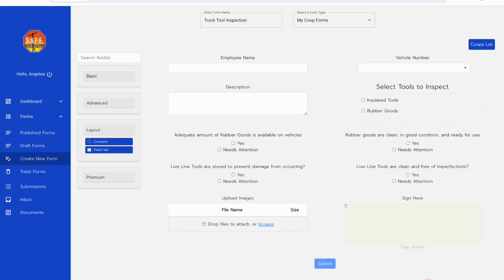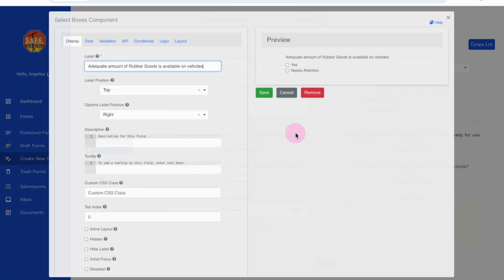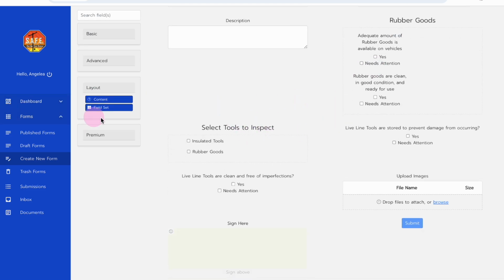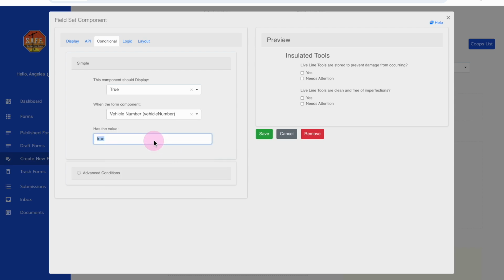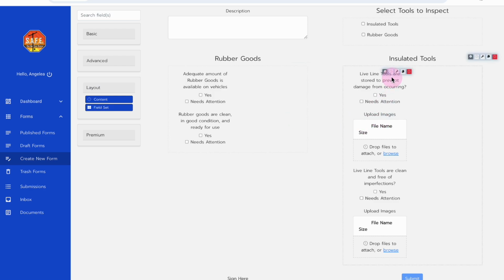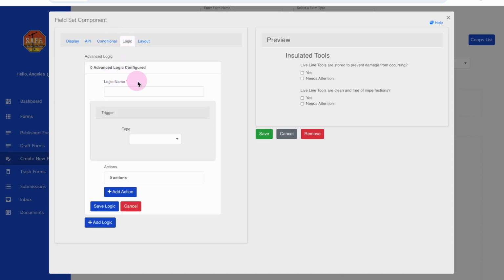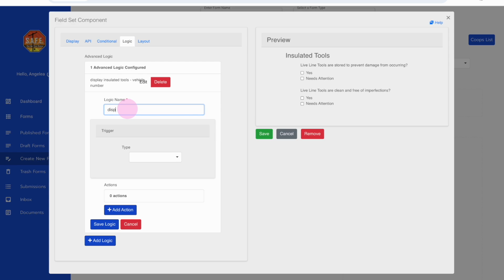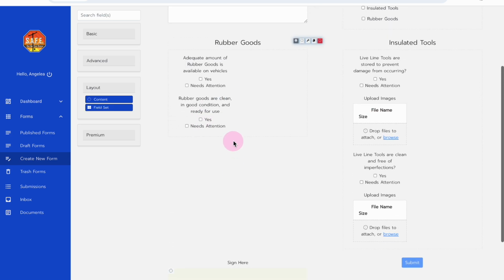Module 2 - Conditional & Logical Formatting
Instruction for Conditional and Logical formatting for the Federated SAFE App Form Builder tool

0:00 - Introduction
0:17 - Conditional Formatting Definition
0:32 - Demonstration of Conditional Formatting
5:06 - Logical Formatting Definition
5:22 - Demonstration of Logical Formatting